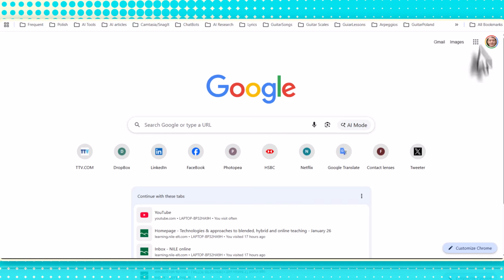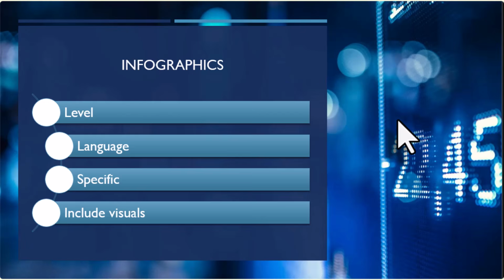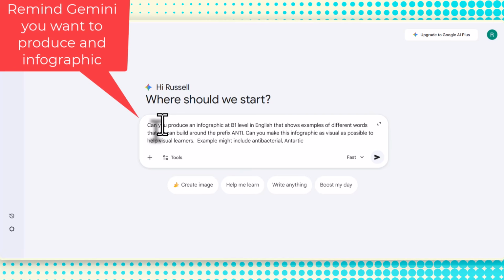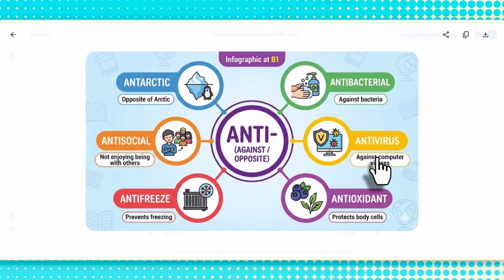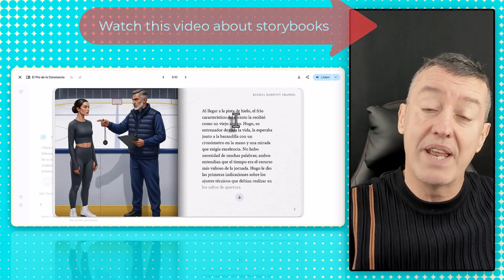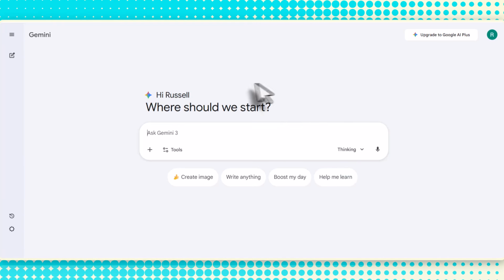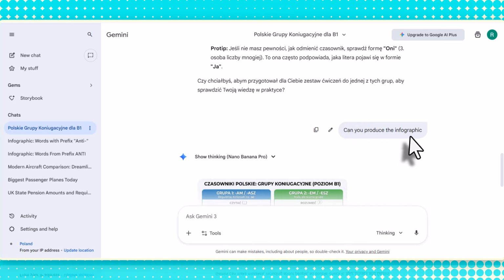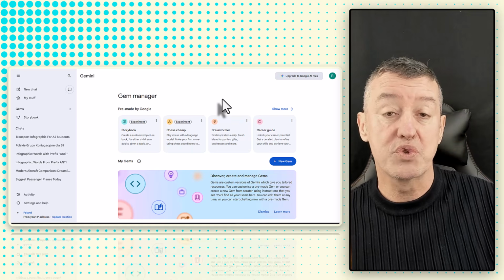Google Gemini NanoBanana Infographics To Simplify Language Concepts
Learn how Nanobanana free tool can make great infographics for language learners and teachers.

In this video, I demonstrate how to use Nanobanana in Google Gemini to create stunning, high-quality infographics for language lessons. If you are a language teacher looking for better visual aids or a student wanting to organize your vocabulary, this tutorial is for you. We explore how AI can instantly turn complex grammar and vocabulary concepts into clear, engaging visual study guides.

I walk you through three practical, step-by-step examples of how to generate these images:

Verb Conjugations: I show you how to produce an infographic that breaks down verb forms clearly for students, making grammar charts much more engaging than a standard textbook.

Prefixes and Suffixes: We look at how to visually demonstrate word formation, helping learners understand how affixes change the meaning of base words.

Word Building (Word Families): Using the root word "photo" as a case study, I demonstrate how to build an infographic that links related words like photograph, photography, and photographer to help with vocabulary expansion.

Beyond just the examples, I also share essential "power user" tricks to get the best results. You will learn how to use Thinking Mode to help brainstorm and refine the description of the infographic before you generate it. I also explain exactly how to engineer your prompts for success by specifying the target language, the proficiency level (CEFR), and the exact details you need, while reminding Nanobanana to prioritize visuals.

Key topics covered in this video:

How to make infographics for language lessons using Google Gemini

Using Nanobanana for educational visuals

Visualizing verb conjugations and grammar rules

Teaching prefixes, suffixes, and word roots with AI

Prompt engineering tips for language teachers